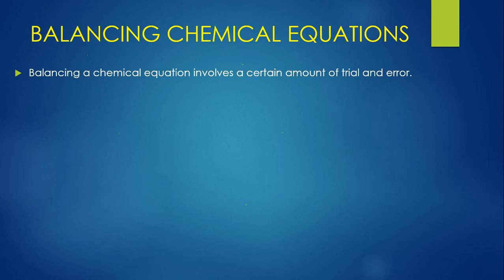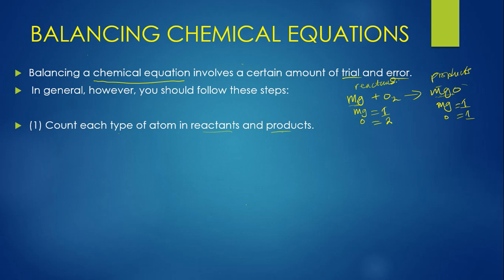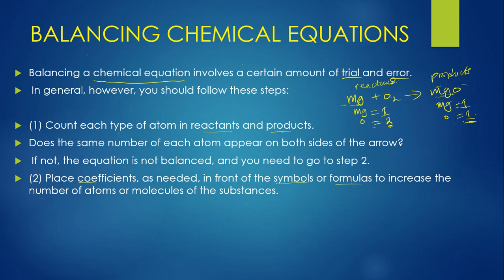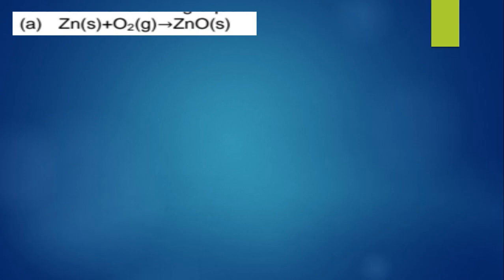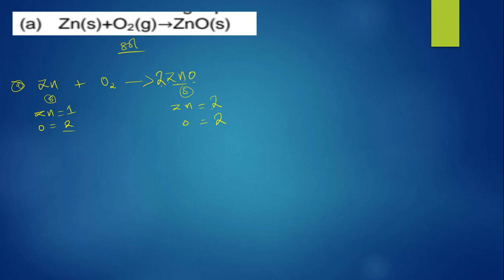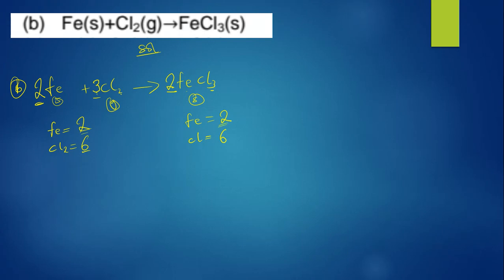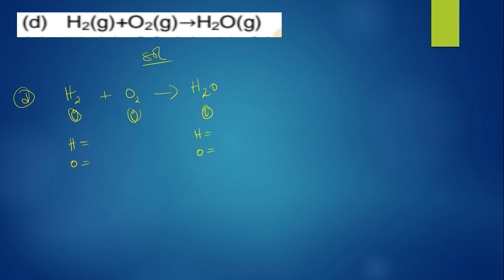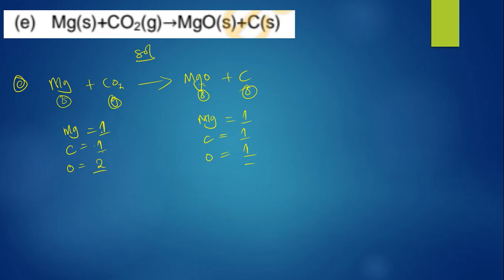BALANCING CHEMICAL EQUATIONS